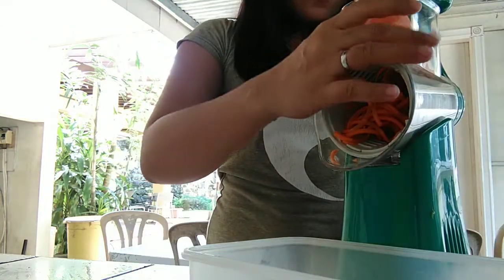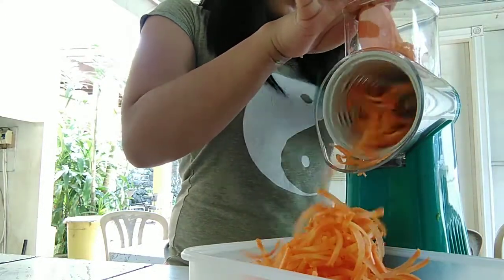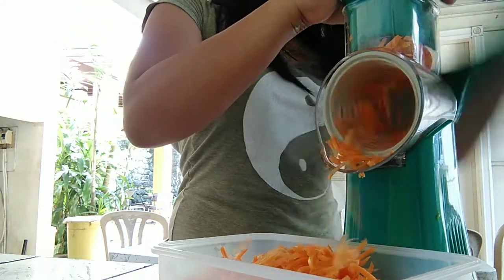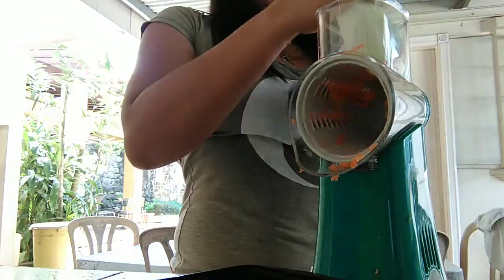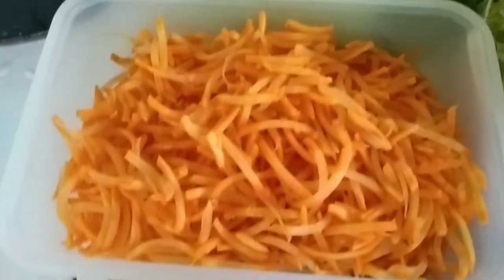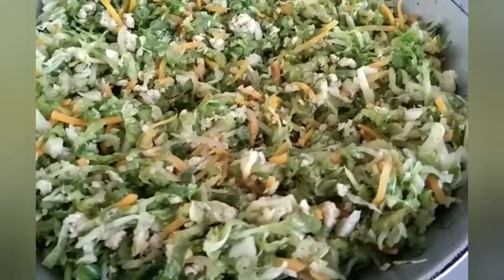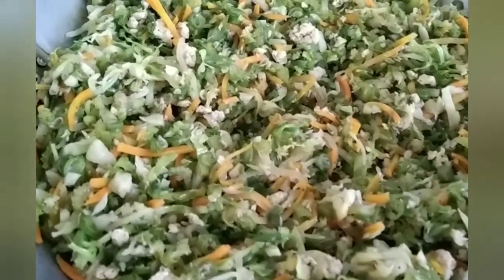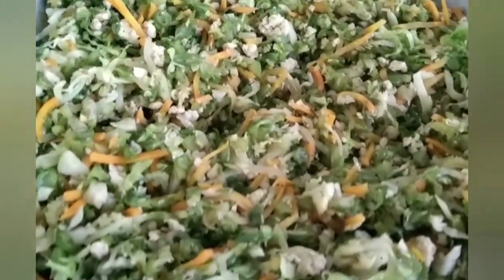MANUAL SLICER PREPARE MUNA TAYO PARA SA PAG GAWA NG LUMPAI#slicer#lumpia